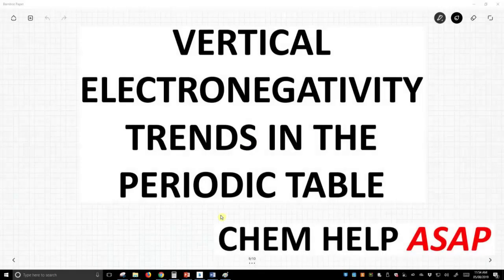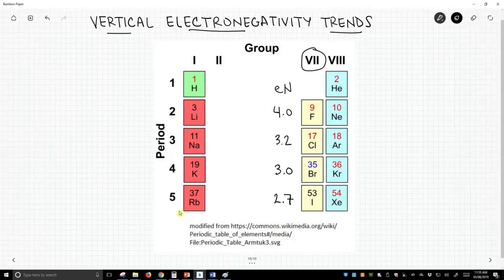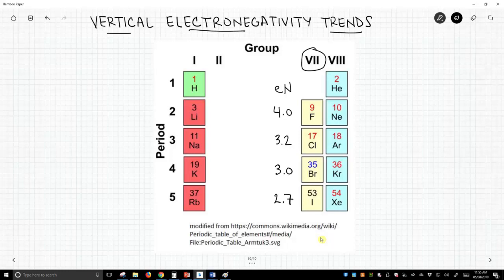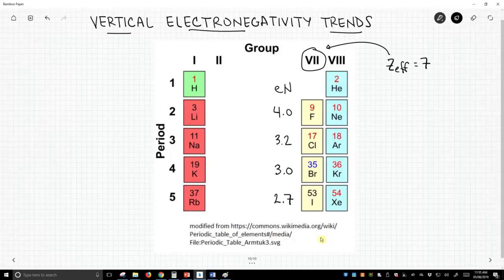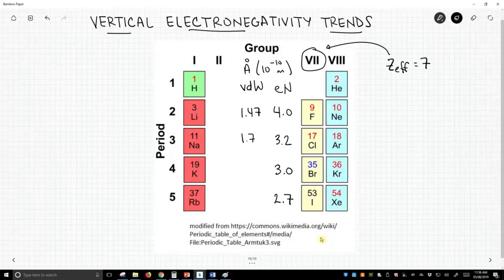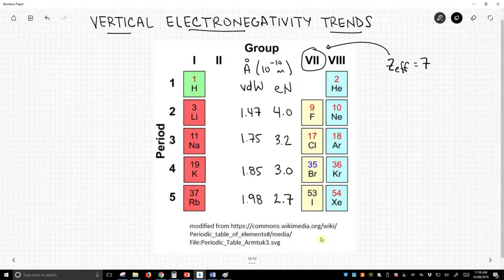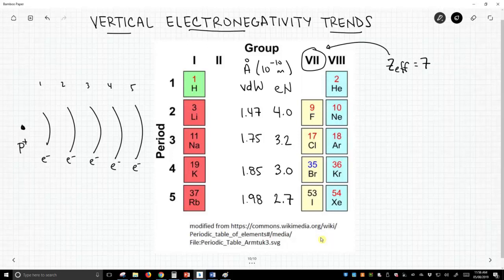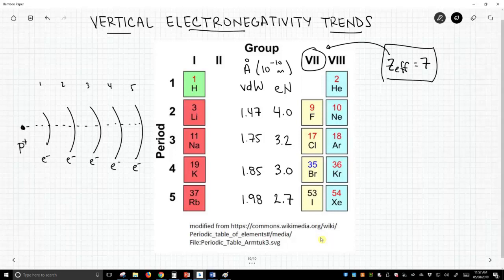vertical electronegativity trends in the periodic table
As one moves from the top to the bottom of the periodic table within a group, the electronegativity of the elements decrease.  This decrease is not related to the effective nuclear charge (Zeff), which is constant within a group.  Instead, the trend is traced to the increasing atomic radius of the elements.  As the atomic radius increases with constant Zeff, electronegativity decreases.